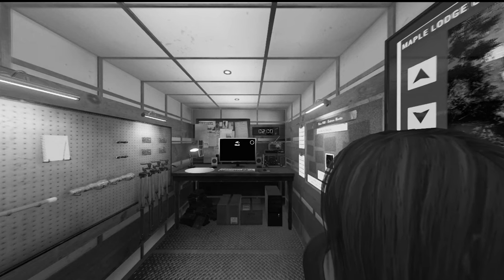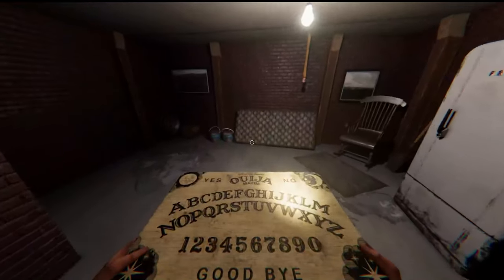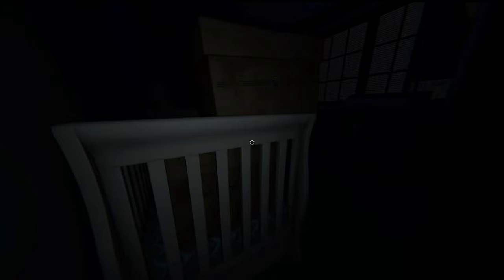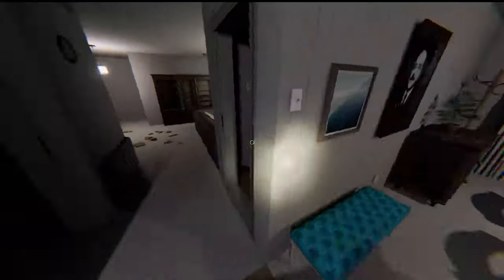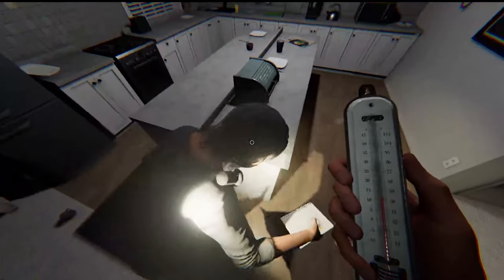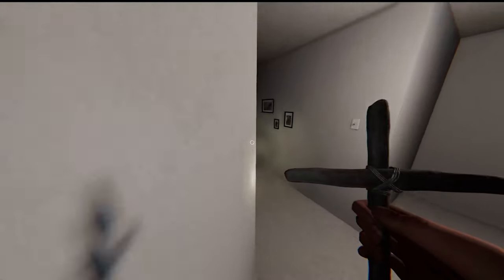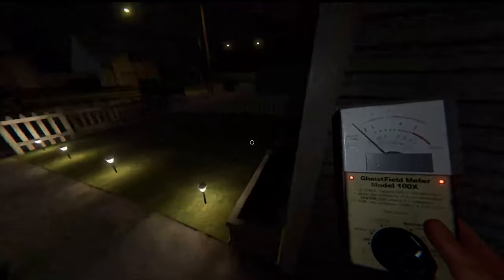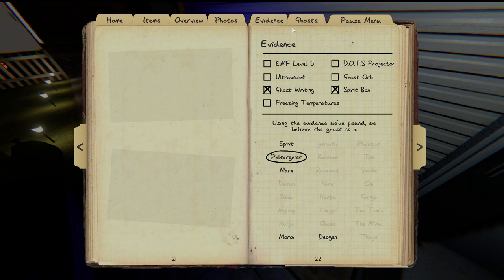"YOU DON'T TRUST ME?!" | Phasmophobia - Episode 6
No Mr. Anderson here either...

Video edited by @digitalkingdomeditor
Music Credits